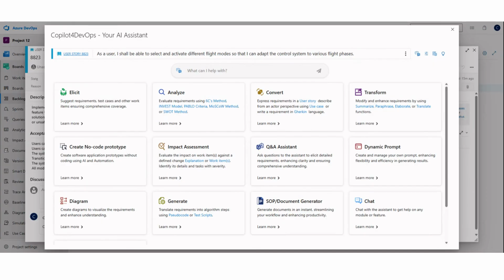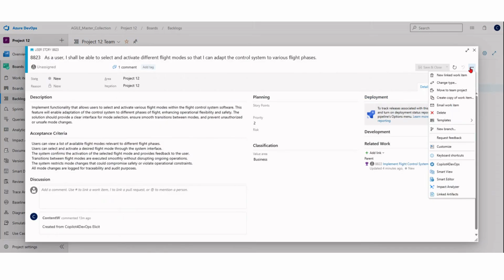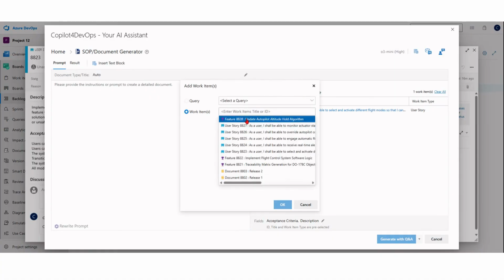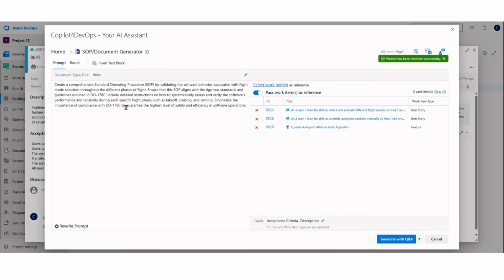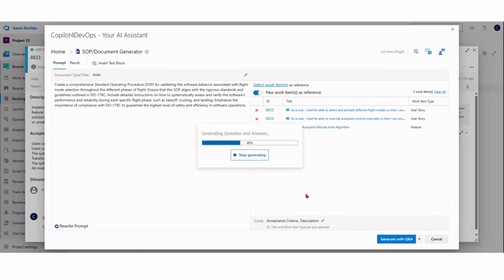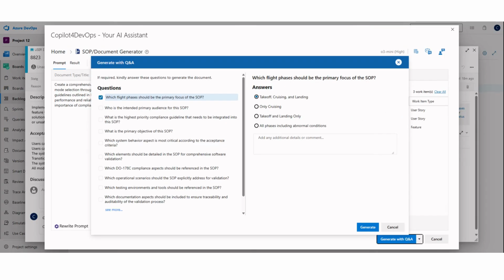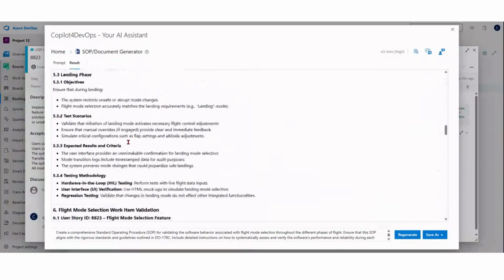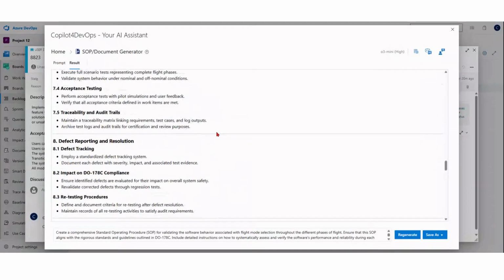How to Generate Compliance Documents in Aerospace Projects Using AI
Aerospace and defense teams spend countless hours creating SOPs and compliance documents. In this video, see how Copilot4DevOps uses AI and the SOP Generator feature to turn structured work items into audit-ready documentation—quickly and accurately.